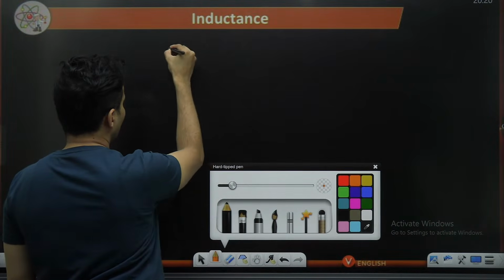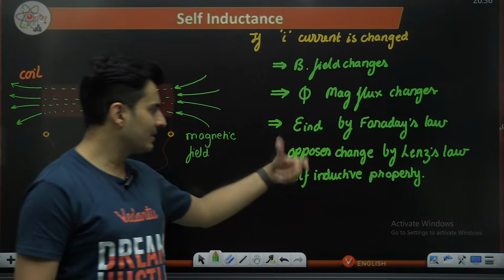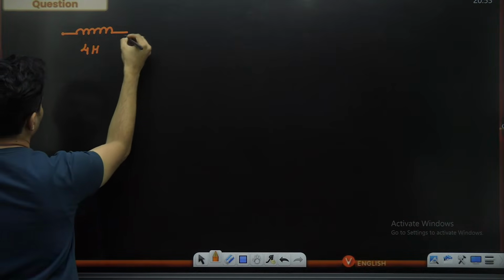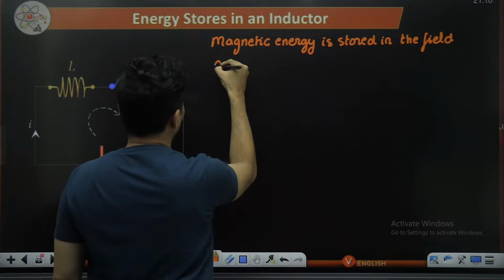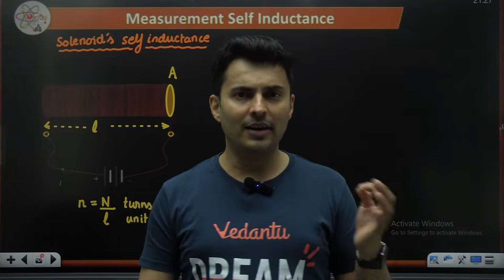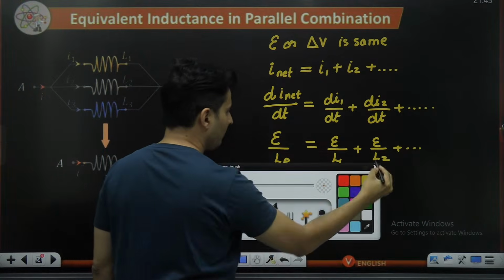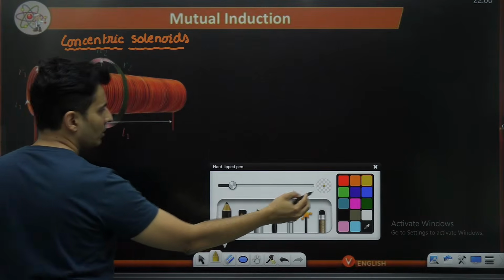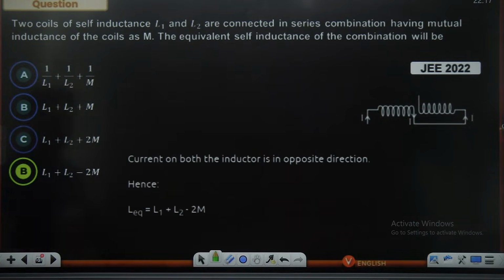Class 12 | JEE 2026 | Physics | EMI & Inductors (Self & Mutual) | Shreyas Sir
Master the concepts of Electromagnetic Induction (EMI) and Inductors (Self & Mutual) in Class 12 Physics with Shreyas Sir. ⚡ This session will help you build a strong foundation for JEE Main & Advanced 2026.